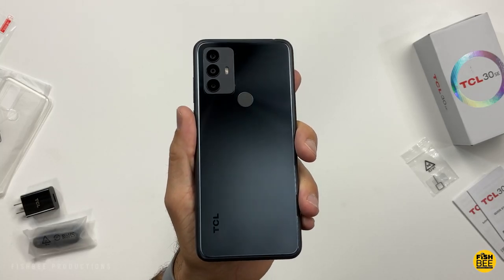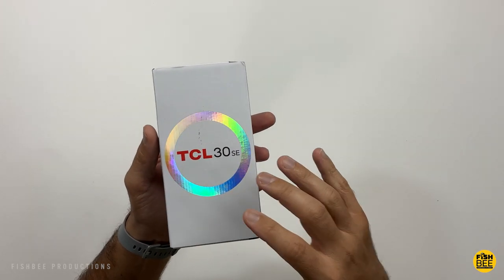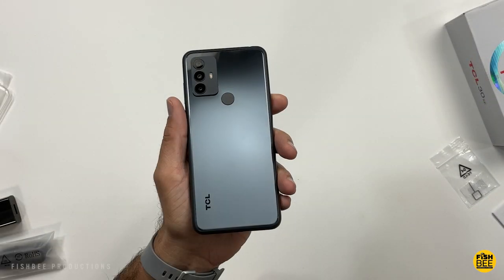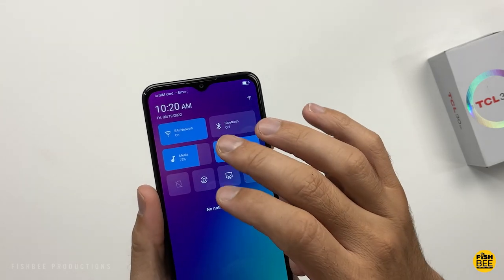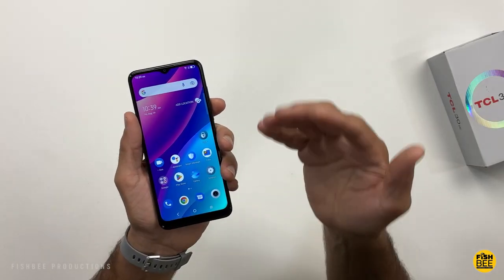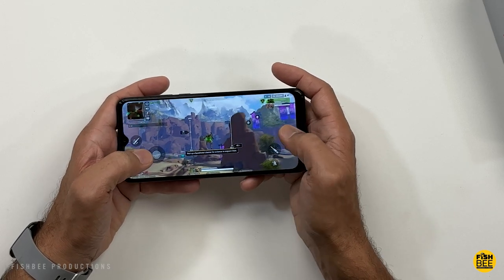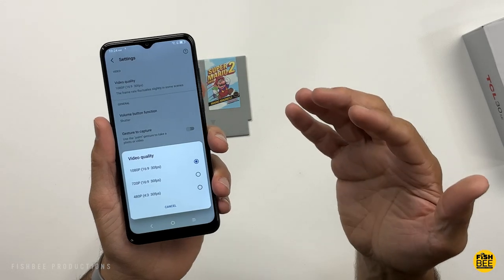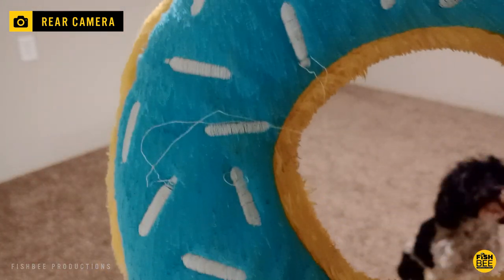TCL 30 SE (2022) - Unboxing and Review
TCL 30 SE (2022) - Unboxing & First Impressions!

TCL 30 SE (2022) on Amazon

RAZER Controller